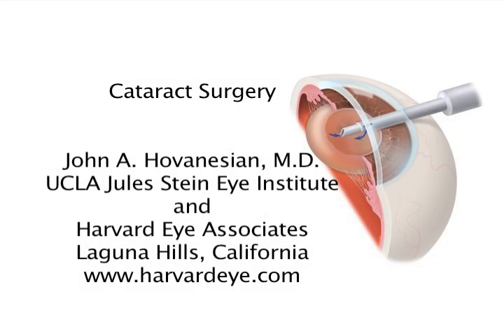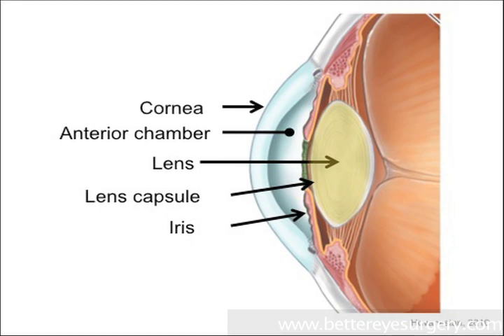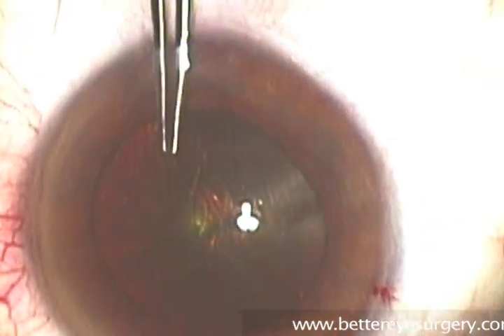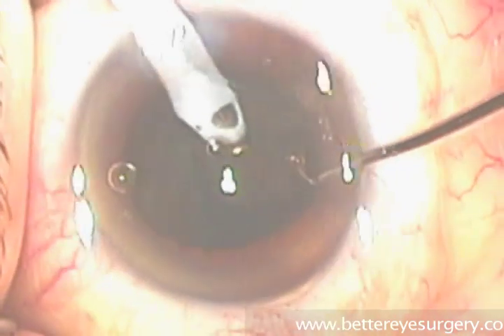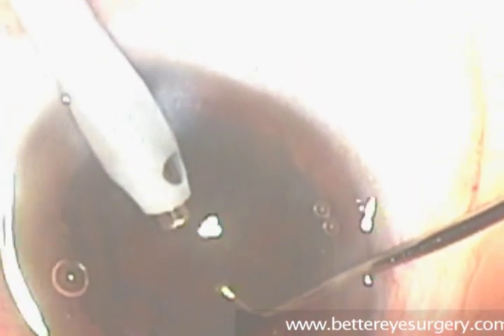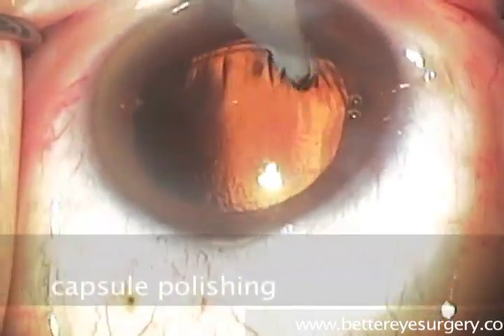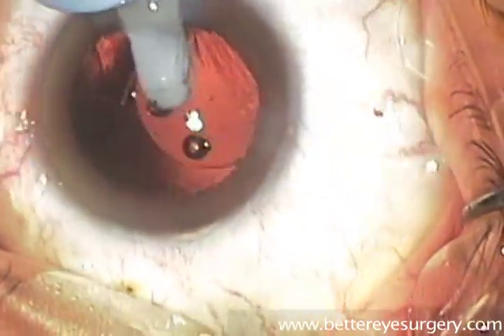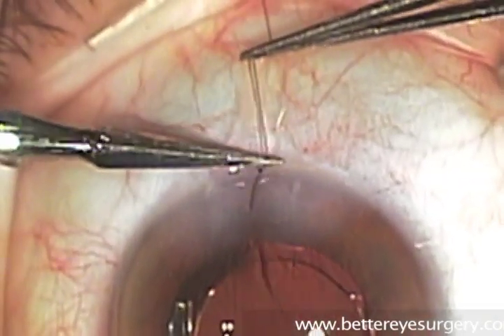Cataract Surgery Video with Explanation by John A. Hovanesian, MD, Harvard Eye Associates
In this video, John Hovanesian explains the steps to small incision cataract surgery using an accommodating Crystalens implant.  The video contains graphic images of eye surgery and may not be suitable for some viewers.  This video is produced for the benefit of people interested in learning more about how modern cataract surgery is performed